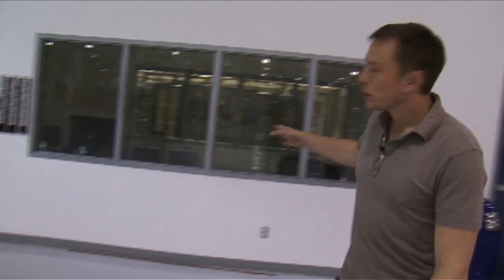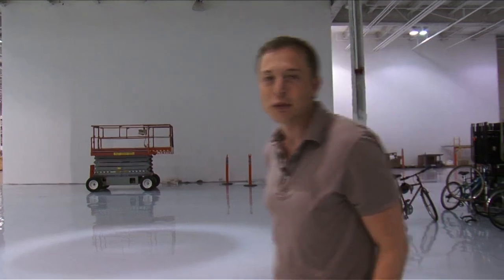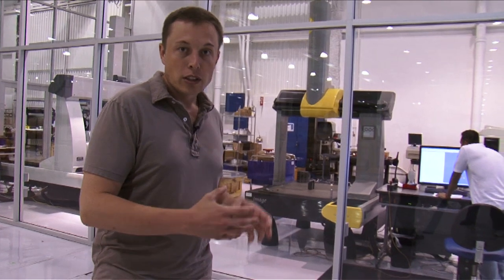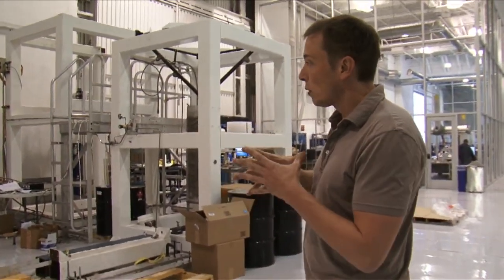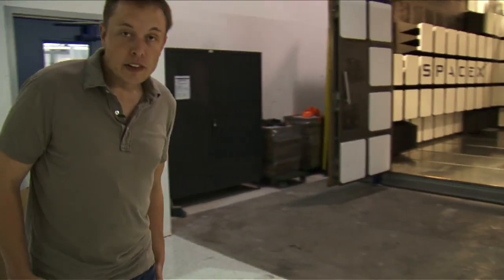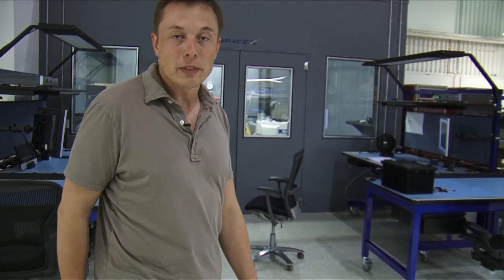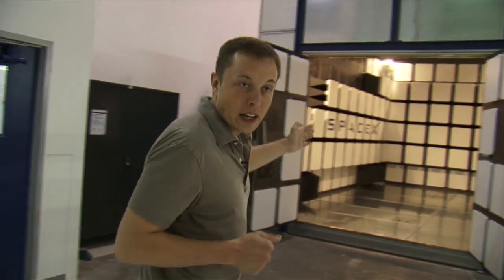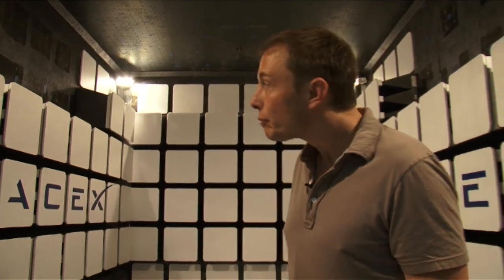Exclusive Archive: Inside Elon Musk's Rare SpaceX Tour & Simulation!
An out-of-this-world journey with this exclusive archival footage of Elon Musk guiding a rare tour through SpaceX’s cutting-edge facilities! This never-before-seen gem takes you behind the scenes of the aerospace giant revolutionizing space travel. Witness firsthand the groundbreaking technologies powering SpaceX’s mission to make humanity multiplanetary, including the legendary Falcon 9 rocket with its reusable first-stage booster, capable of landing autonomously on drone ships like A Shortfall of Gravitas. Marvel at the Dragon spacecraft, the first commercial vehicle to dock with the International Space Station, designed with advanced Merlin engines for unmatched reliability.
Experience heart-pounding simulations showcasing SpaceX’s Starship—the world’s most powerful, fully reusable launch vehicle, equipped with 33 Raptor engines burning liquid methane and oxygen to carry up to 150 metric tonnes to orbit. See how Starship’s innovative design, including cryogenic propellant transfer demos, paves the way for lunar landings and Mars colonization. Plus, glimpse the intricate avionics upgrades, like powerful flight computers and integrated Starlink antennas, streaming real-time high-definition video at 120 Mbps during every phase of flight.
This archival treasure reveals SpaceX’s relentless pursuit of innovation, from reusable rocket technology slashing launch costs by 5-10x to proprietary Raptor engines costing just $1M compared to competitors’ $20M+. Join Elon as he showcases the propulsion systems, autonomous landing tech, and the dream of a Martian future. Perfect for space nerds, tech geeks, and Musk fans—this is a front-row seat to history! Don’t miss the chance to explore the tech transforming our cosmic destiny.
Let us know your favorite SpaceX innovation in the comments!